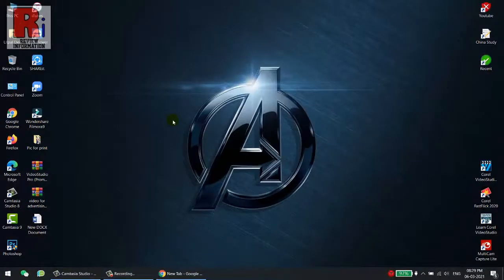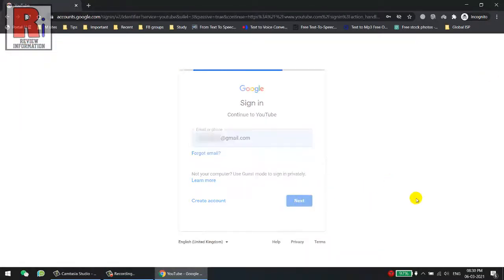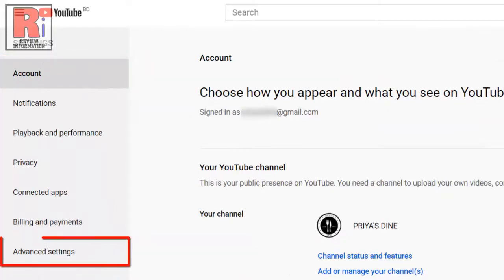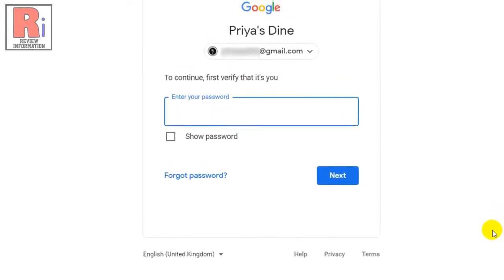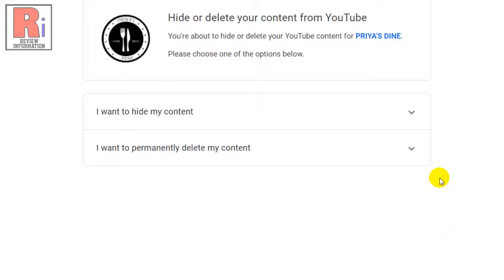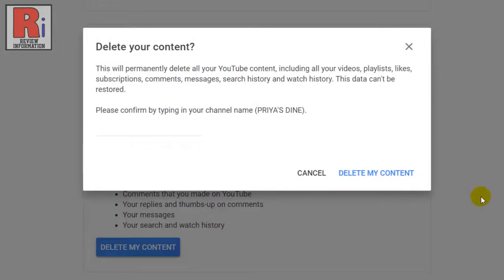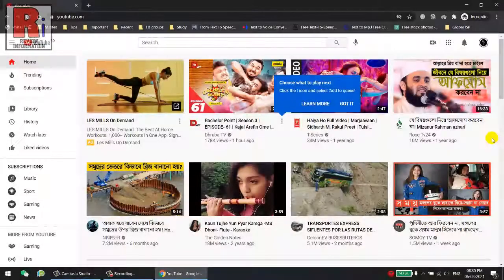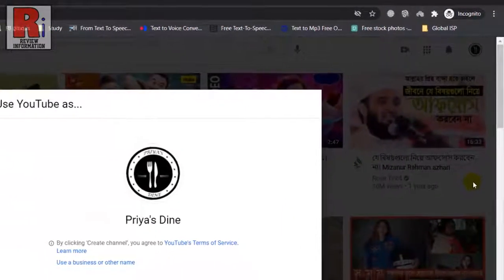How to Delete A YouTube Channel on PC - Delete Your Channel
In this video I will show you, How to Delete A YouTube Channel on PC.